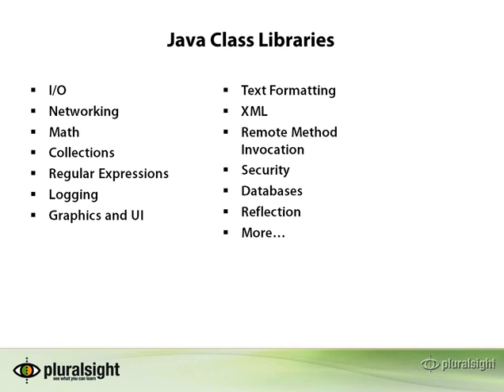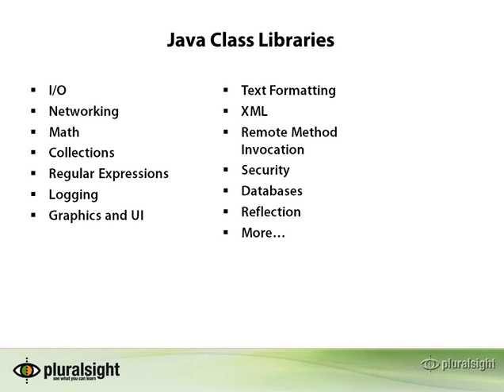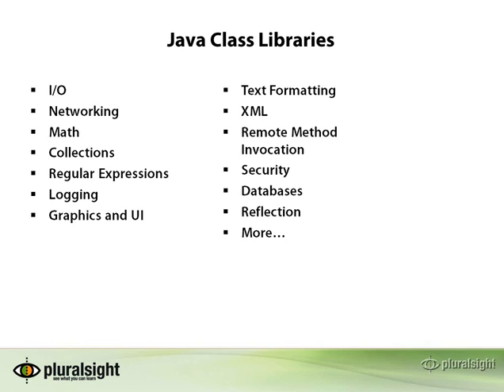08 Java Class Library